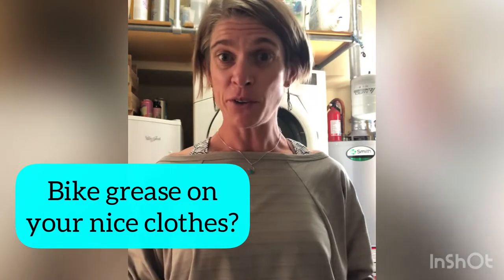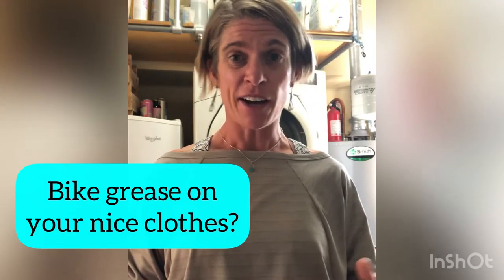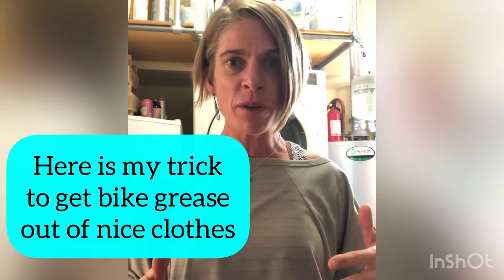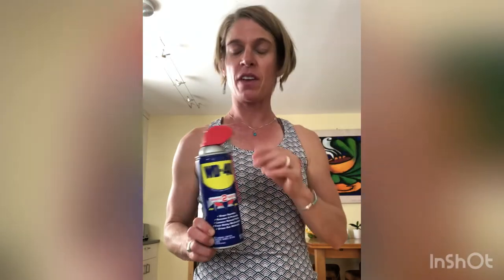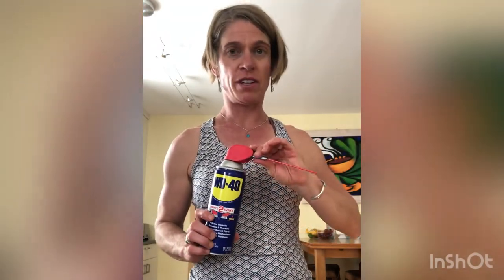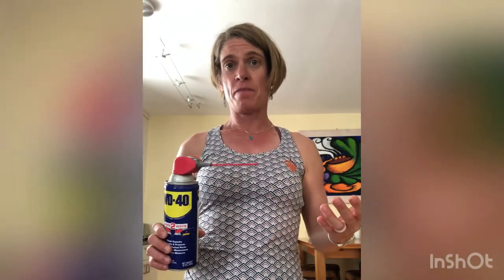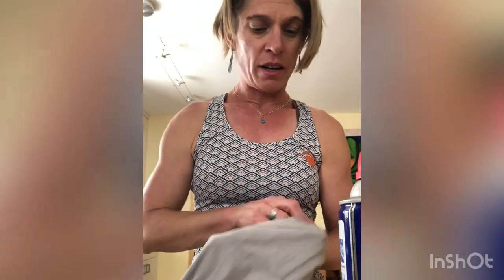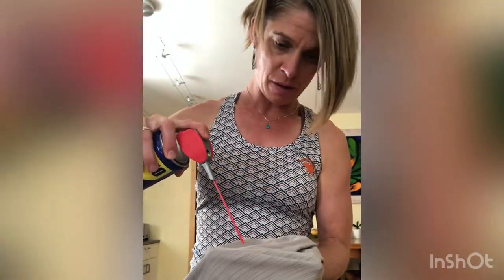Got bike grease on your nice clothes? Here is my trick to get it out!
This happens to me way more often than I care to admit, but bike grease takes every opportunity to get on my nice clothes. With some WD-40 and liquid dish soap as a spot treatment you can get it out. Here is how!